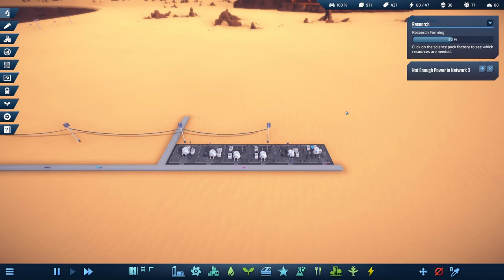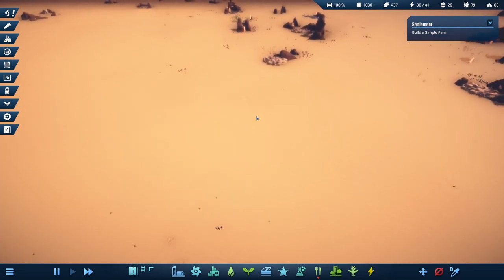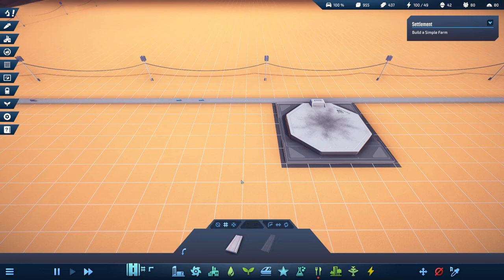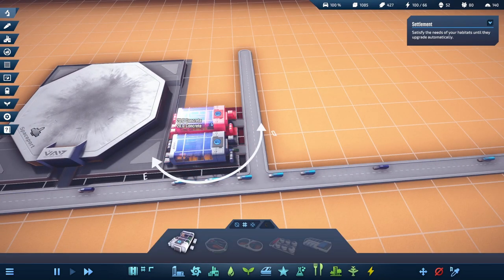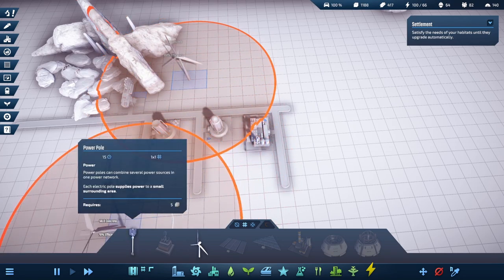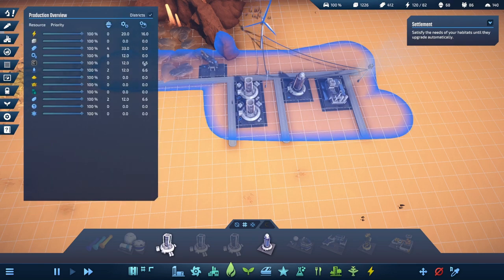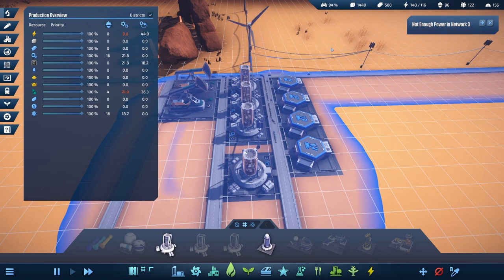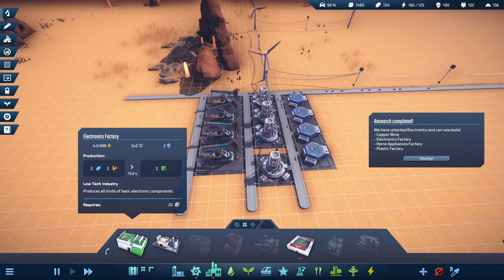Infraspace E-02, Home Appliances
"InfraSpace is a sci-fi city builder - but every resource you produce has to go through your transport infrastructure. In order to thrive in this solar system, you'll not only have to start mining operations and manage production chains, but also make sure your road network is up to the task."